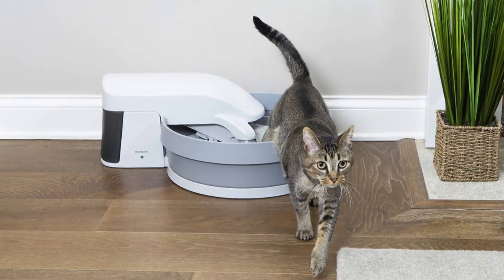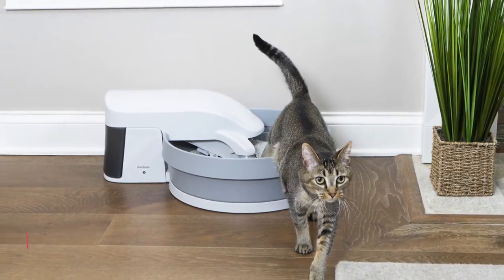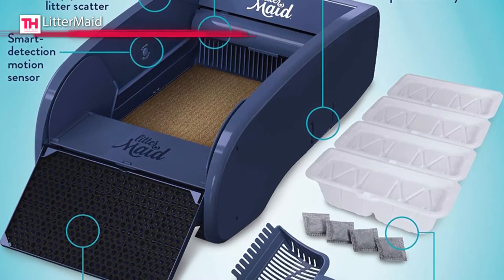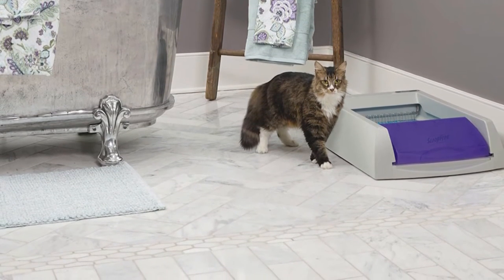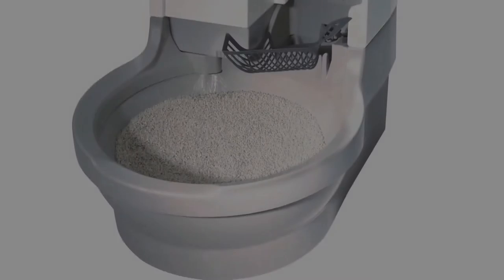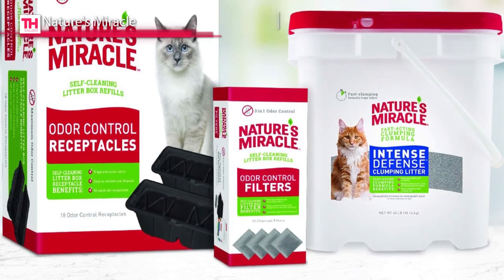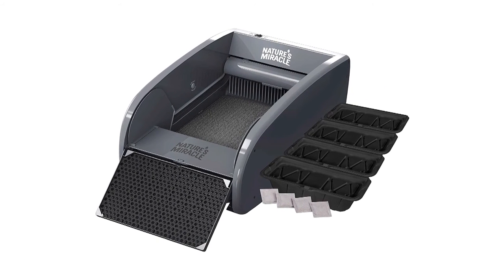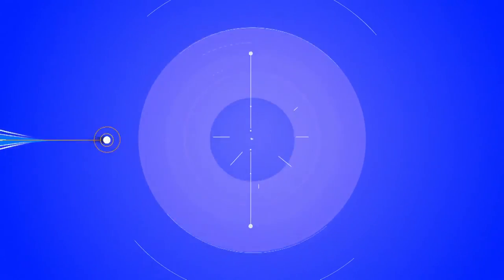Top 6 Best Self Cleaning Pet Litter Box in 2021 | Tech Hack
🠺 PetSafe ScoopFree
🠺 CatGenie A.I.
🠺 Nature's Miracle
🠺 Omega Paw EL-RA20-1

TIMESTAMPS
00:00 INTRO
00:27 PetSafe
00:59 LitterMaid
01:34 PetSafe ScoopFree
02:26 CatGenie A.I.
03:16 Nature's Miracle
04:02 Omega Paw EL-RA20-1

"A self-cleaning pet litter box is a perfect solution for both the cat parent and their feline. It allows you to get a break from scooping, and your kitty can enjoy a waste-free toilet every time. It frees you from everyday scooping, helps eliminate direct contact with cat waste, reduces odor, and provides a better addition to multi-cat households. This video lists the top 6 best self-cleaning pet litter boxes in 2021. "